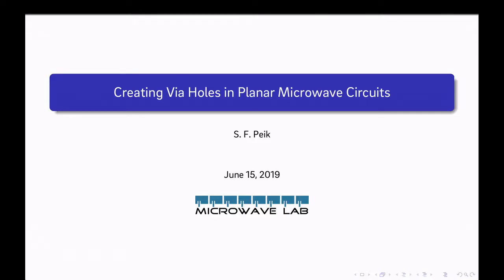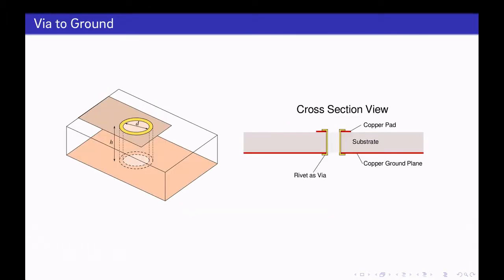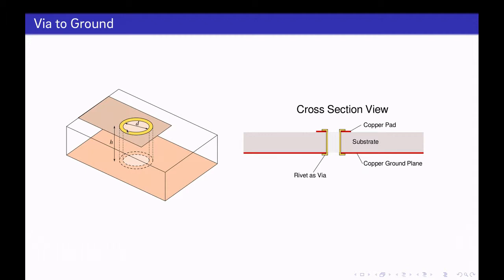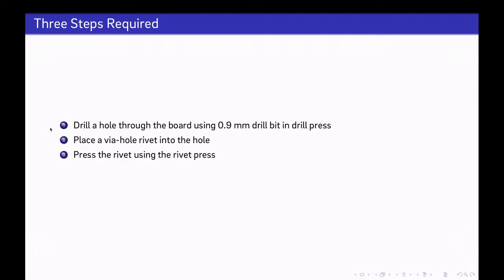Creating Via Holes in a Planar Microwave Circuit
The video describes the creation of via holes in the manufacturing process